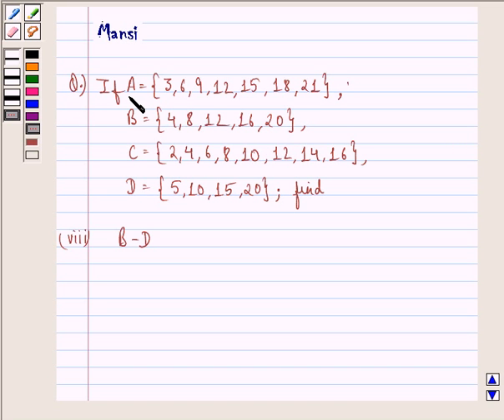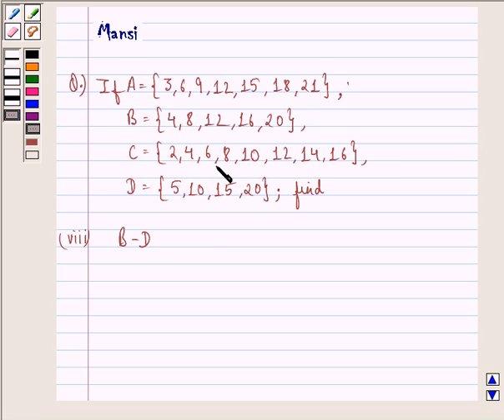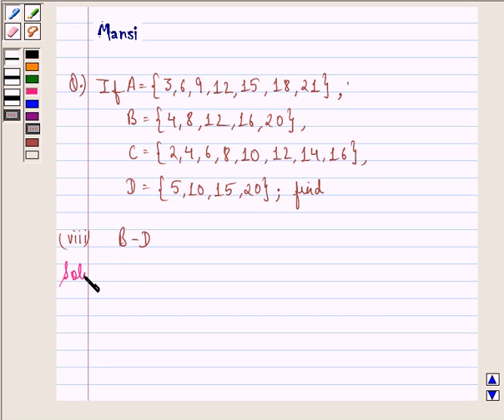Maths XI NCERT 1 1 4 9viii